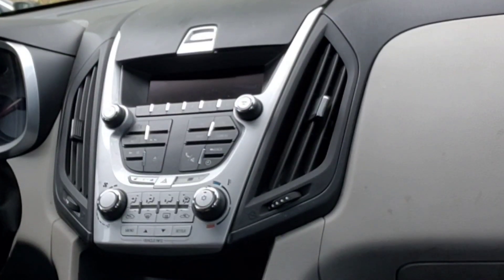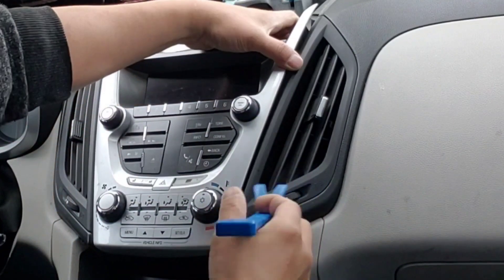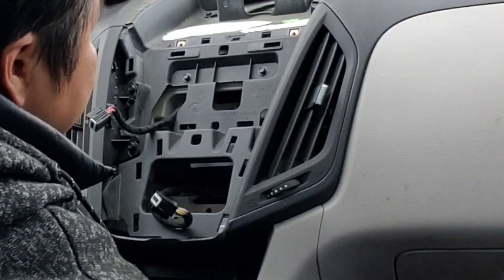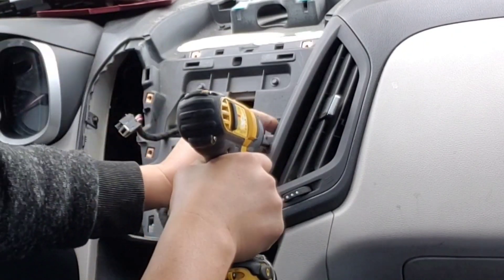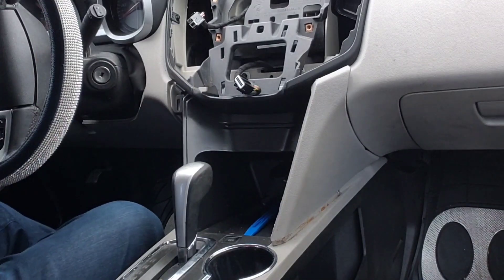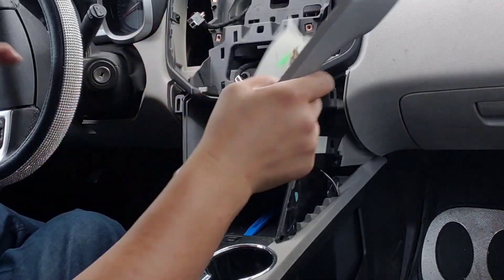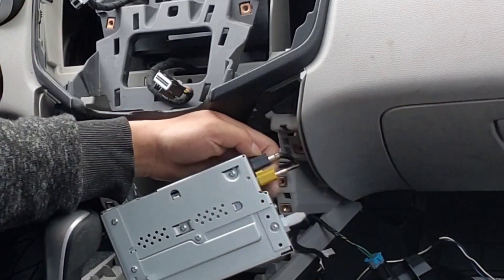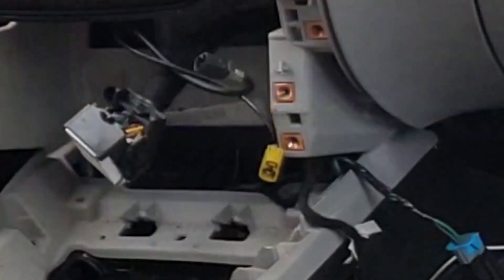How to Remove Radio for Chevy Equinox 2010 - 2017